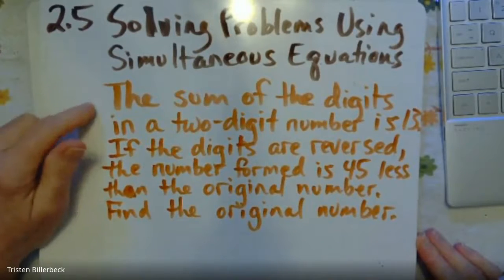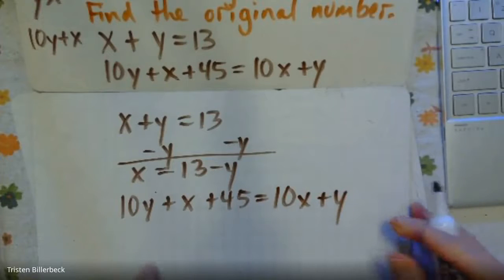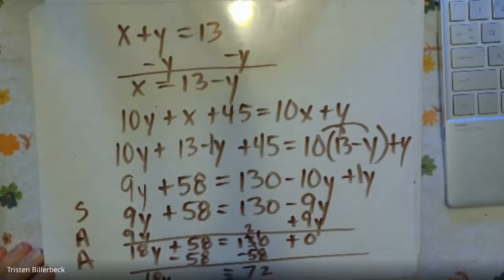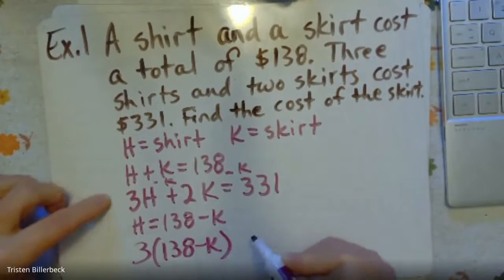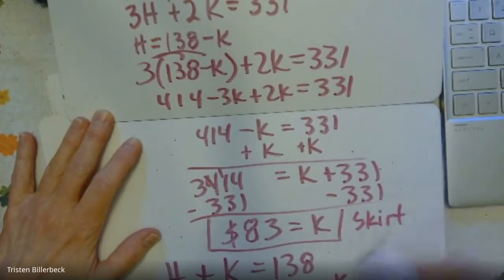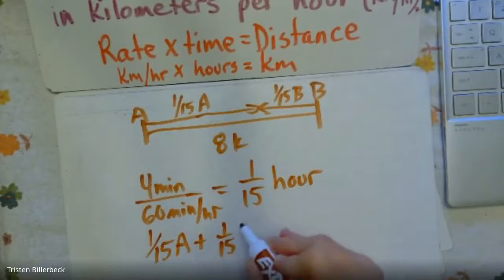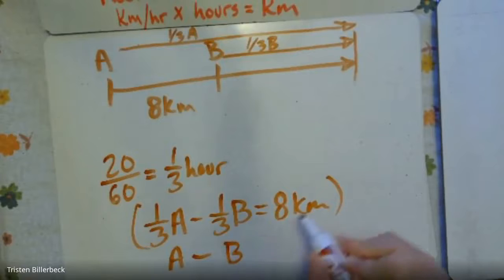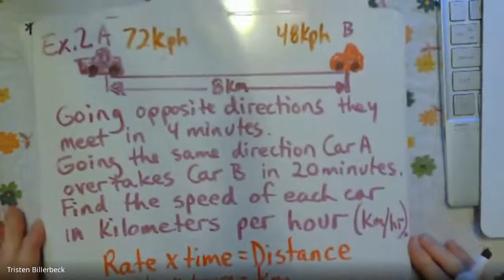Singapore Math 8-2.5 Solving Problems Using Simultaneous Equations